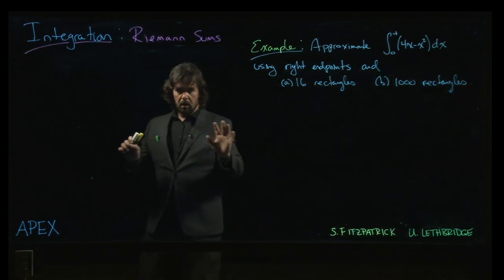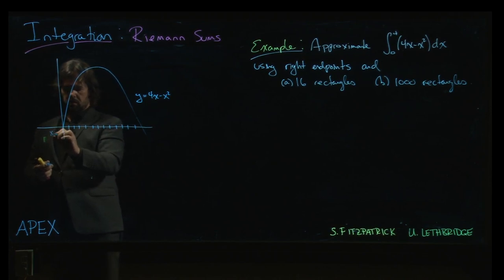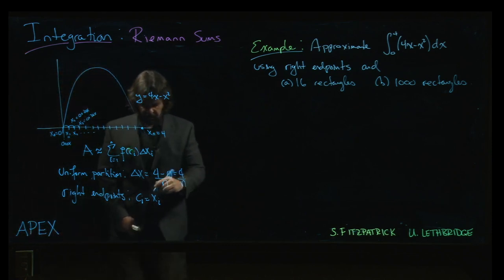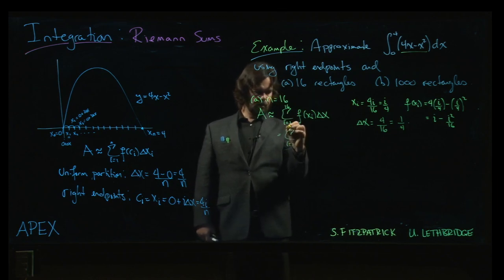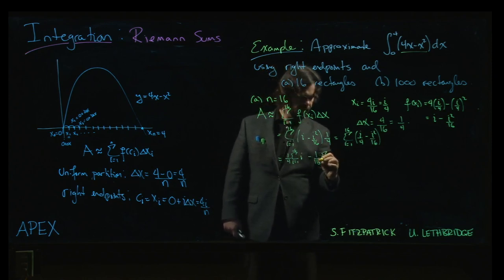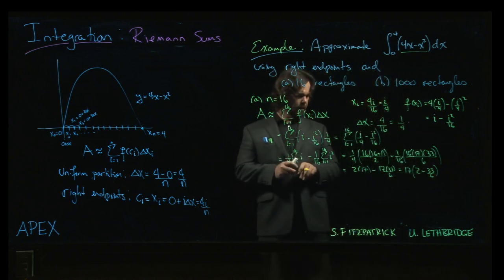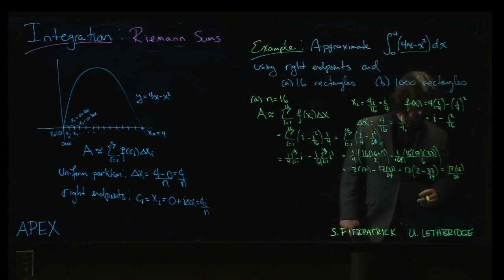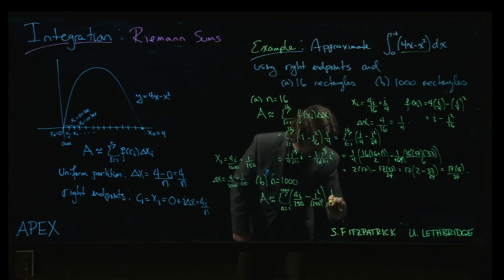Integration: Riemann - 07. Example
Update to reflect change in indexing in the textbook.